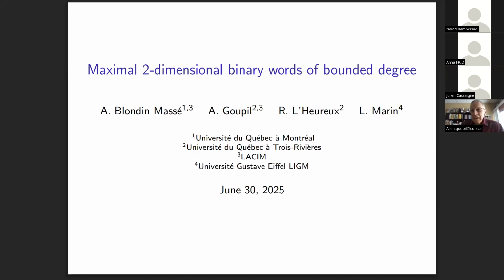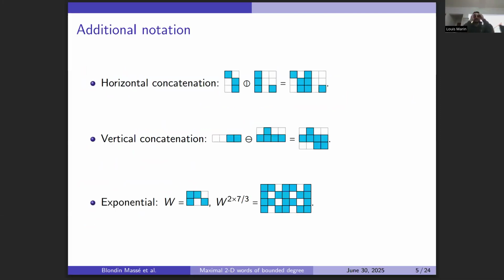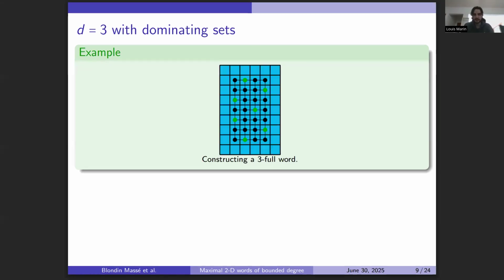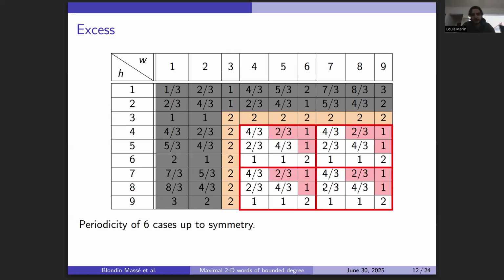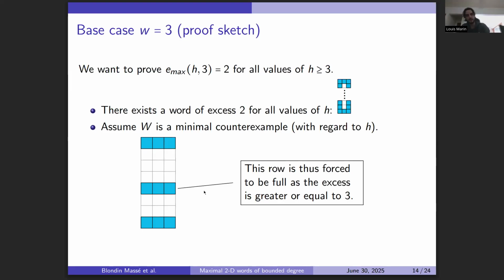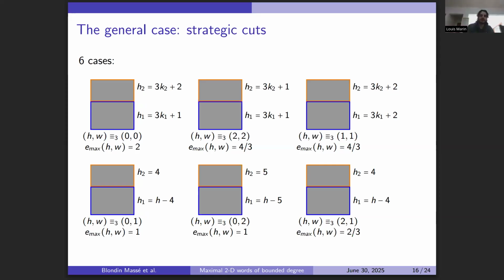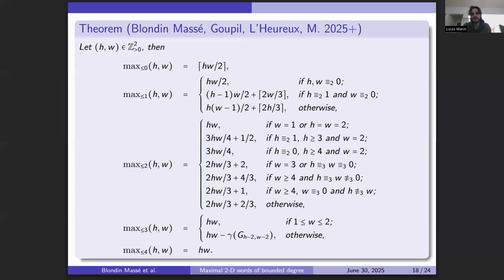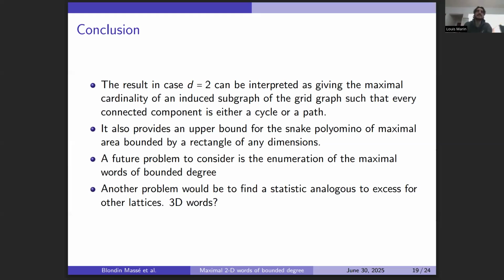Louis Marin, Maximal 2-dimensional binary words of bounded degree